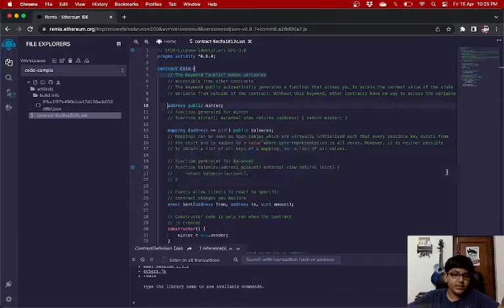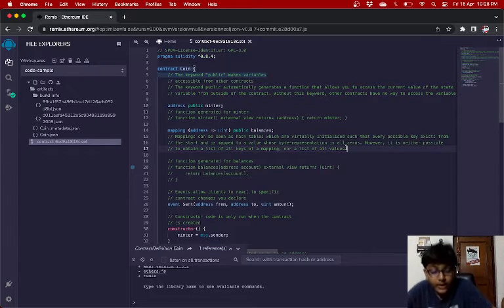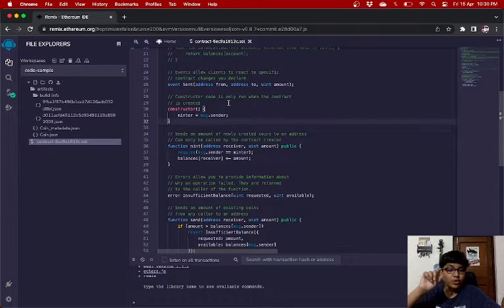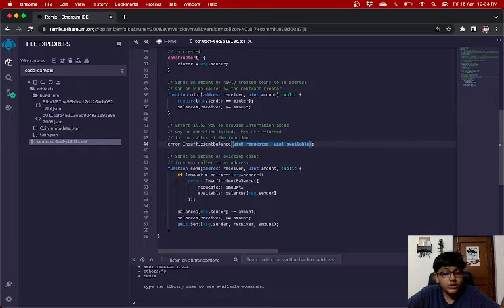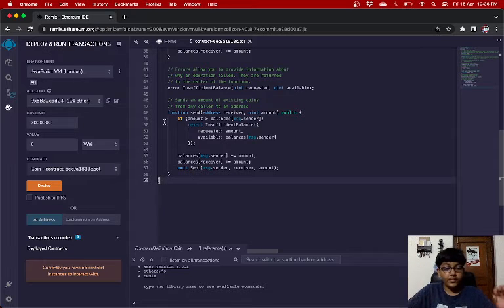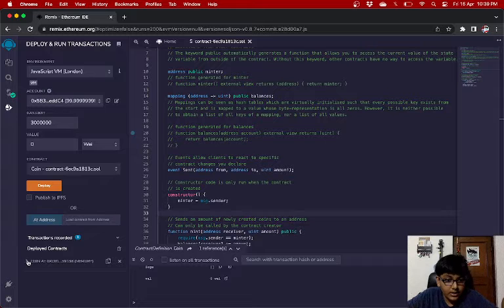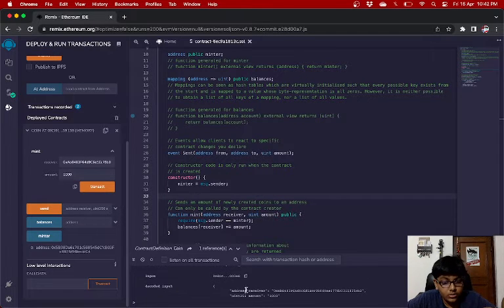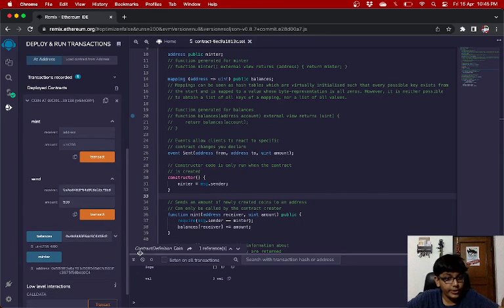Coding Cryptocurrency Smart Contract using Solidity | Ethereum Blockchain